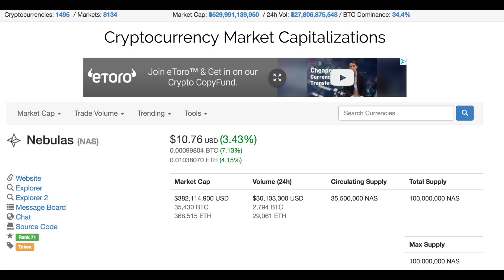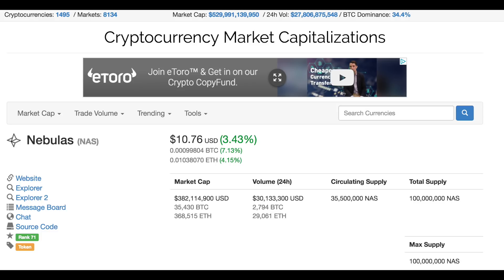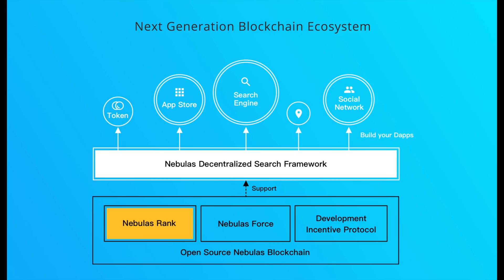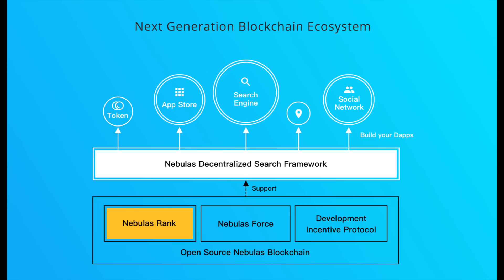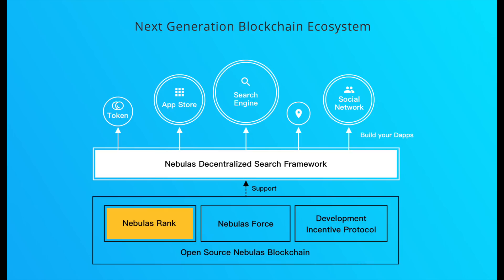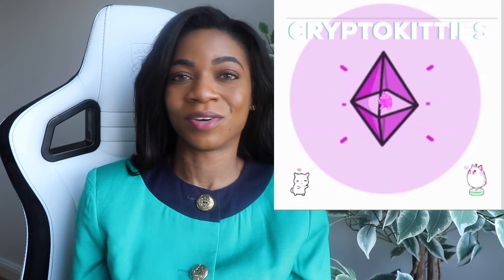What is Nebulas? The 'Google' of Blockchain?😳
Nebulas is a Value-based Blockchain Operating System and Search Engine. Nebulas was found in June 2017 by Hitters Xu, former co founder of Neo.

DAPPS (Decentralised applications) can be built on Nebulas Decentralised Search Framework where one can issue tokens, own a social network, a search engine and even an app store.

Features of Nebulas Framework.
*Nebulas Rank,
*Nebula force and,
*Development Incentive Protocol.

DAPPS already running on ethereum, will be compatible with Nebula's Blockchain with zero migration cost. Developers will be able to write code in the languages that they are used to instead of having to learn a new language that is unique to Nebulas.

Nebula is going to have a domain and the domain is going to be .NNS where one can get a domain name, for example if Alice applied for a domain for her account address, her address will be alice.nns and she could receive money via the NNS service using alice.nns.

Nebula is launching their Mainnet in Q1 2018.